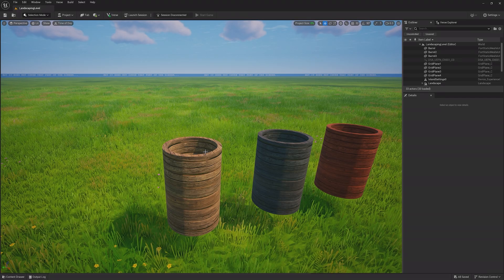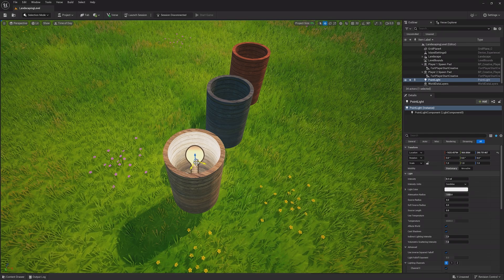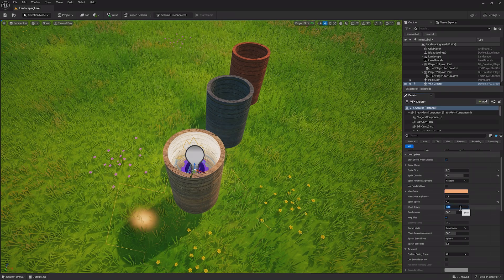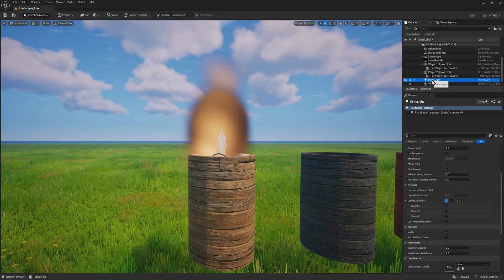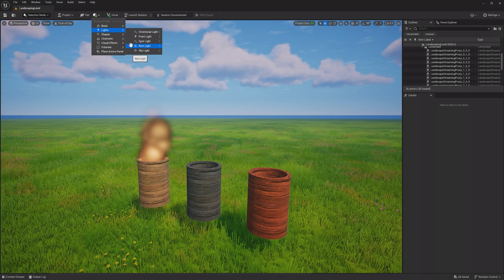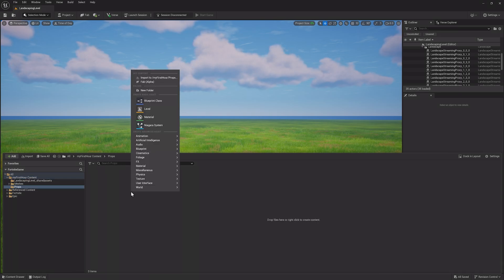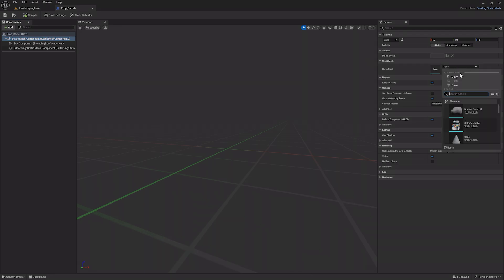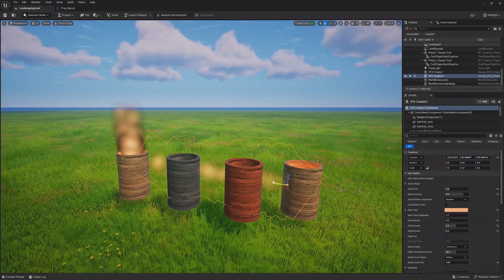Lighting and Props | Your First Hour in UEFN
Look at the different types of lights included with UEFN and what they can be used for.